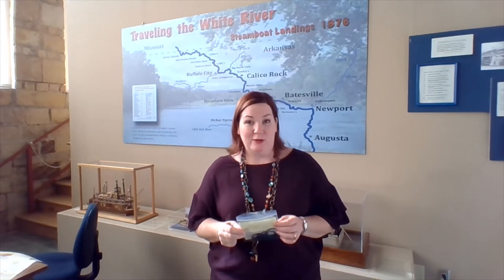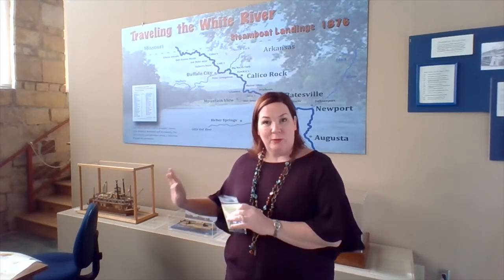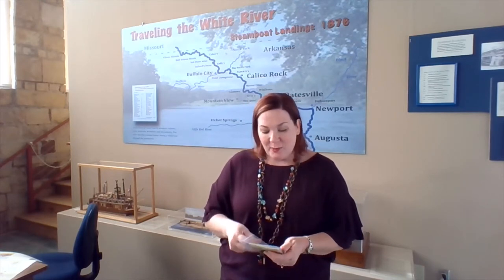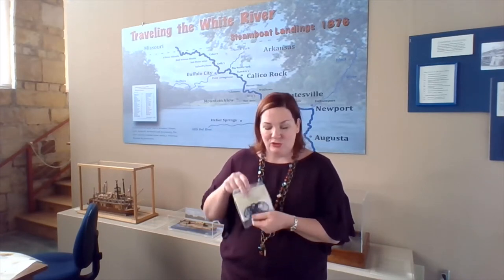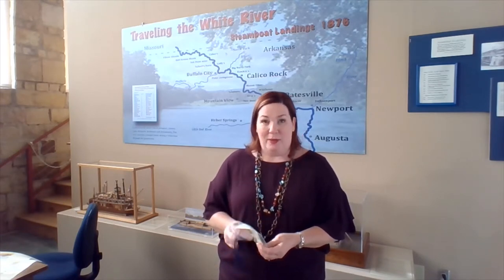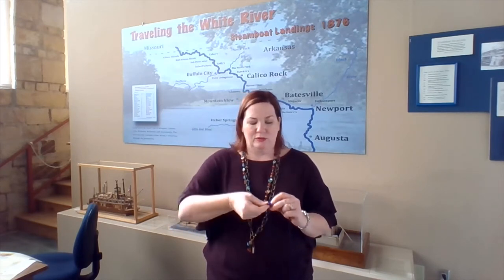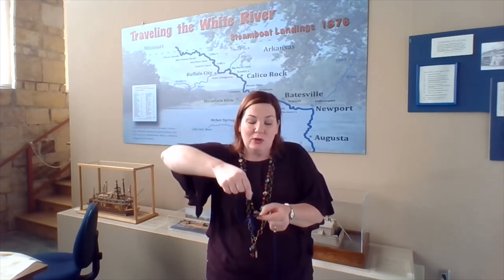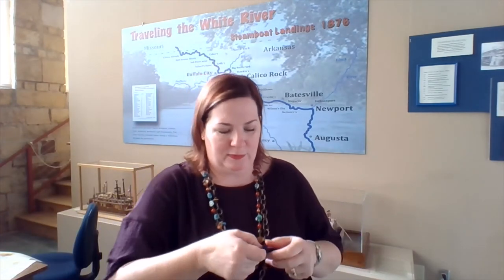Bicentennial Crafts Part Six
Bicentennial Crafts: Button Whirligig